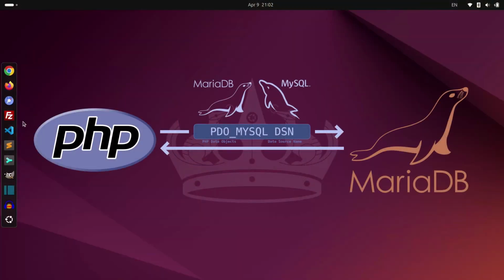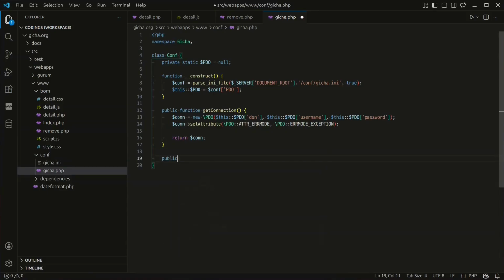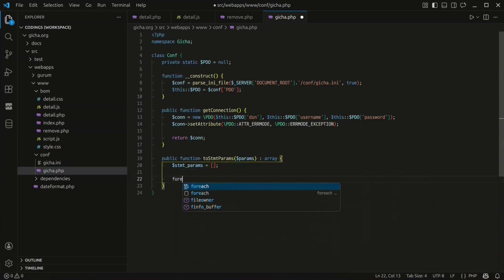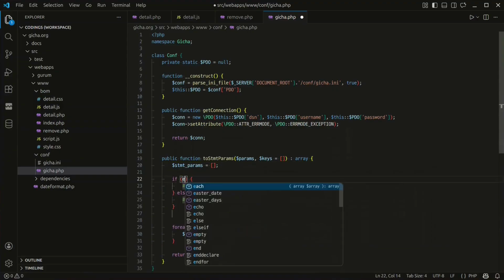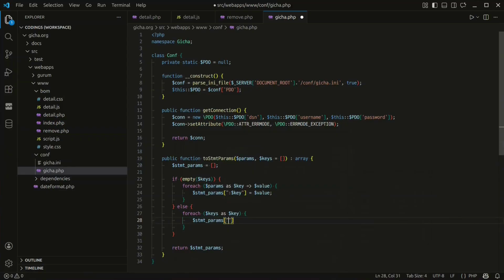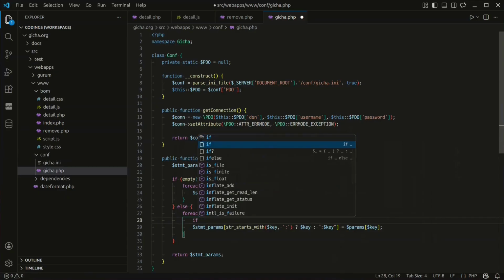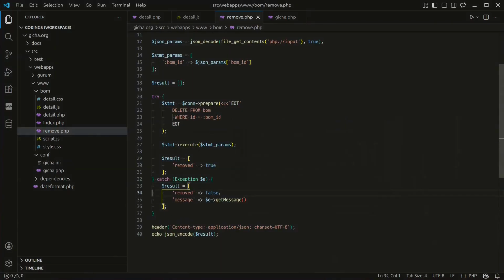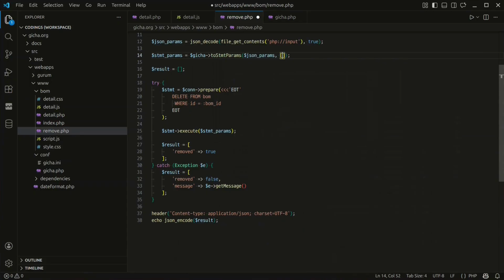How to convert to named parameters for a query statement in PHP PDO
In PHP PDO, bound variables in associative arrays used as Named Parameters of Query Statements are subject to a constraint that keys must start with a colon (:), and the number of bound variables must match the number of tokens in the SQL Query statement. I will create a function to handle this.